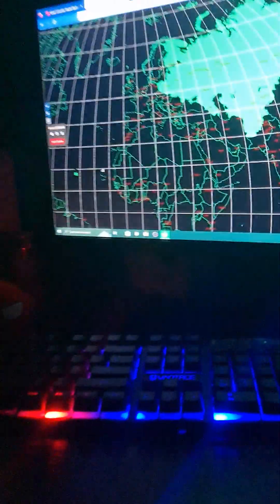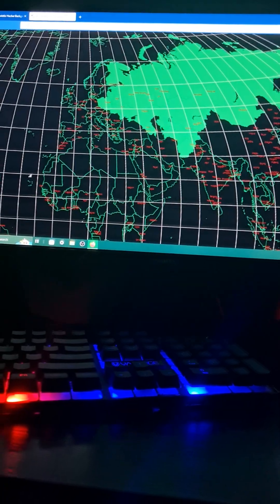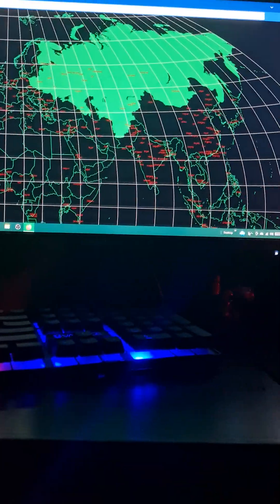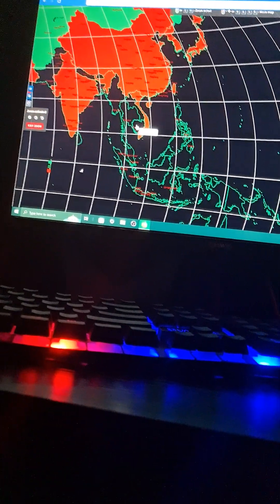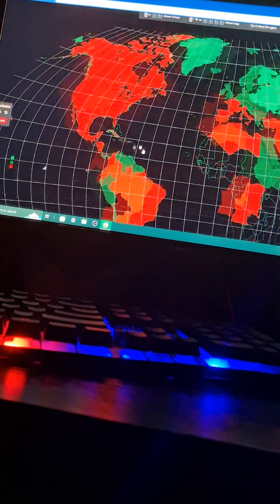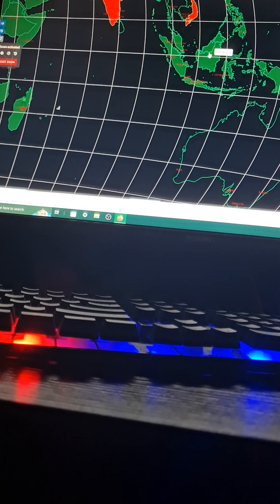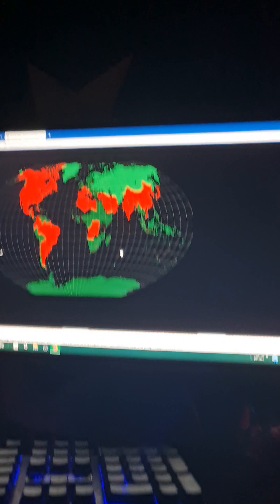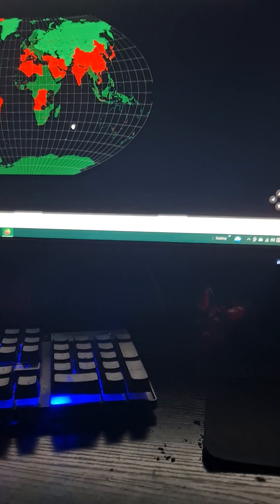fight has begun